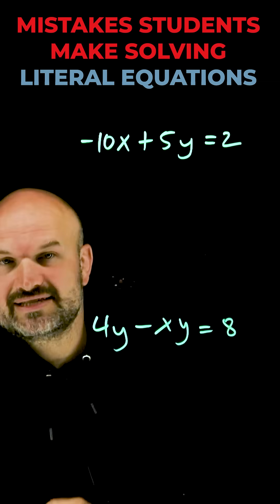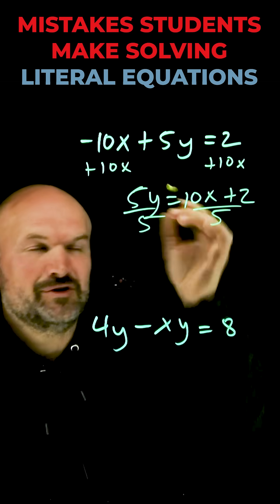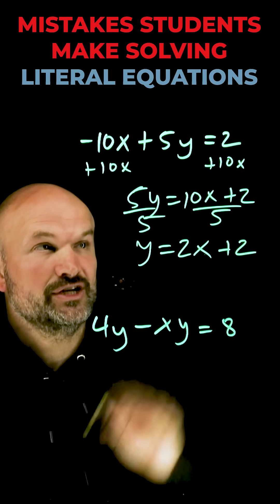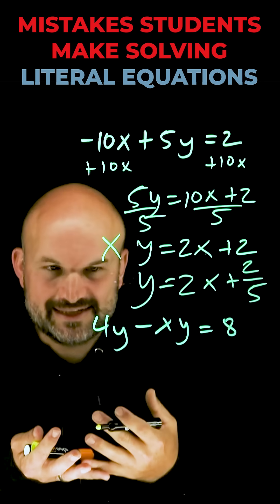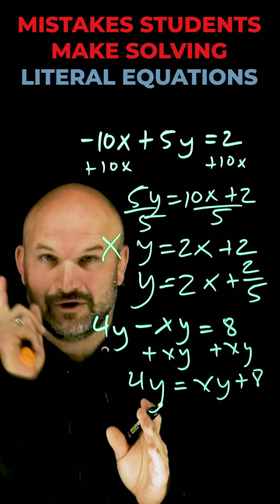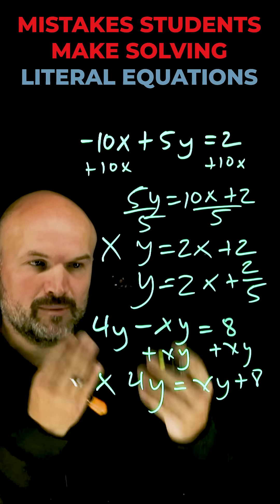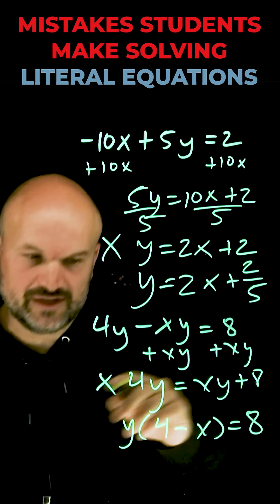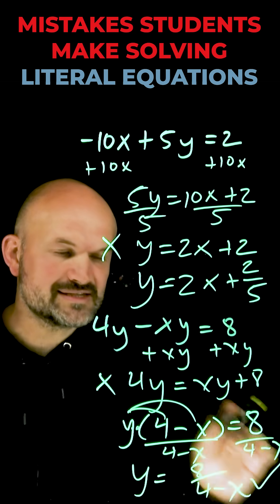Mistakes Students Make Solving Literal Equations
In this video we are going to focus two common mistakes students make when solving literal equations